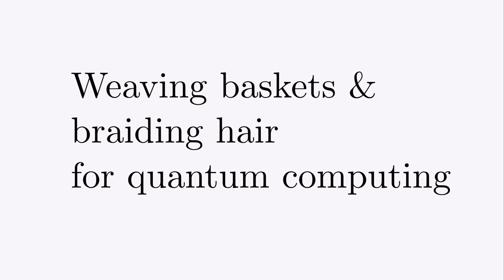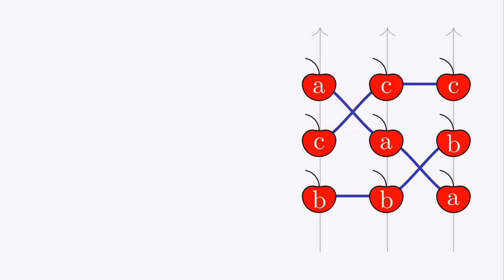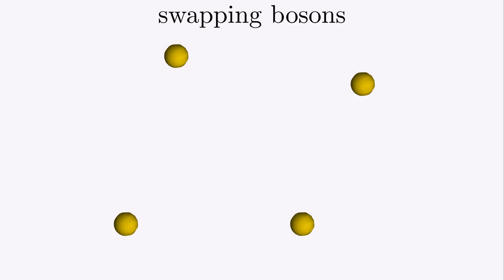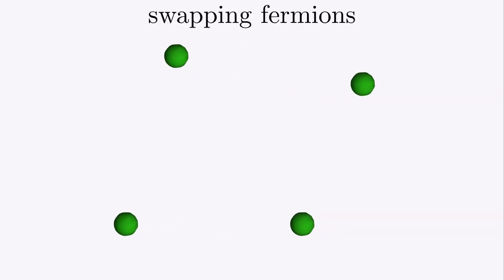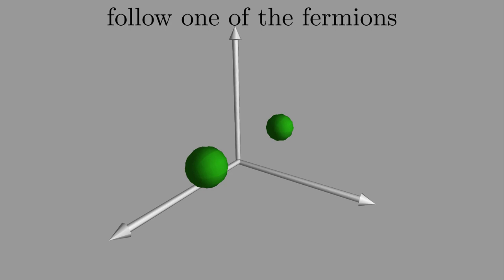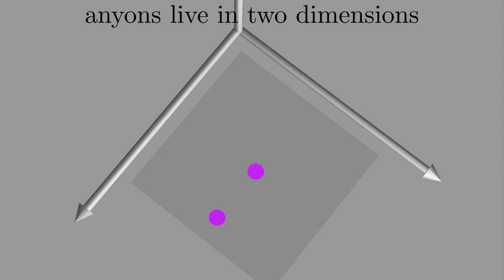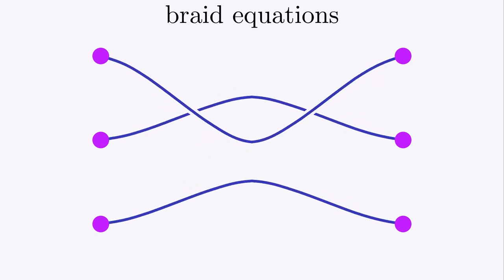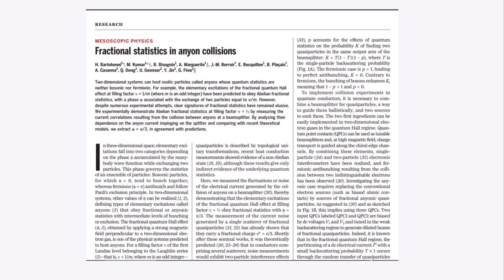Weaving baskets and braiding hair for quantum computing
If you can braid hair you can understand something about the mathematics of quantum computers.

A mysterious kind of particle called an "anyon" has been hypothesized to exist. These particles can become tangled with each other to make braids! This is one way that people are working to make a quantum computer. Hear more about this in this fascinating talk given by Dr Simon Burton from UCL Quantum Science and Technology Institute, London, UK.